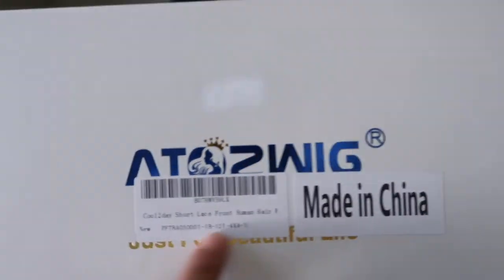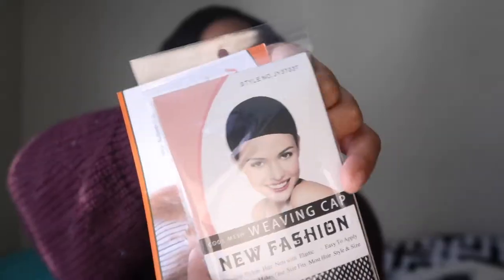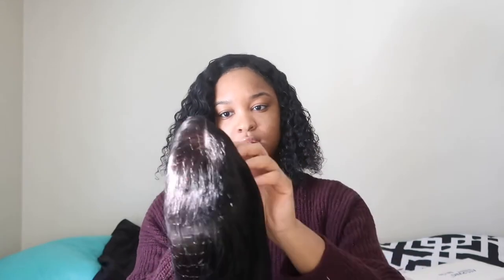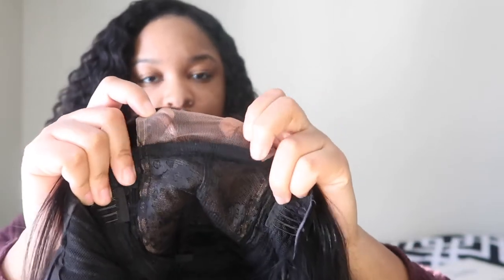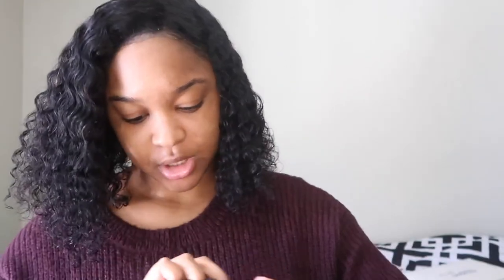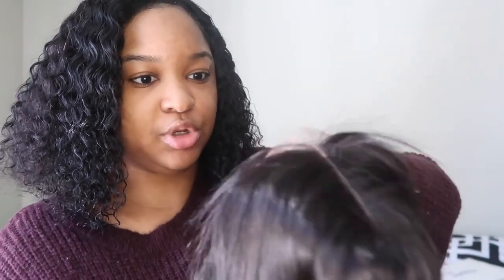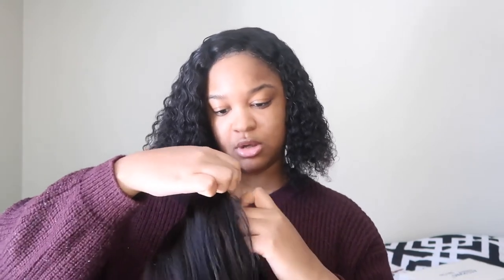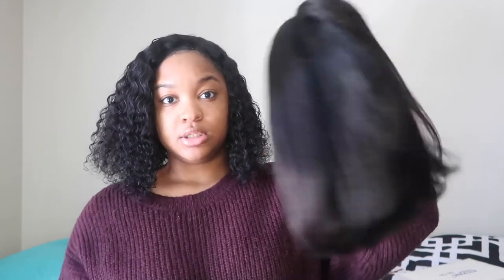ATOZ COOL2DAY BOB WIG HAIR REVIEW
Equipment:
♡Camera: Canon G7 X Mark II
♡Ring Light

Love ya babes so much , stay beautiful 😘🤘🏽